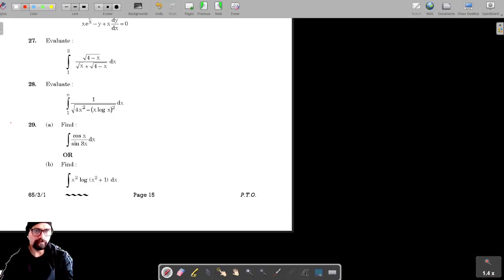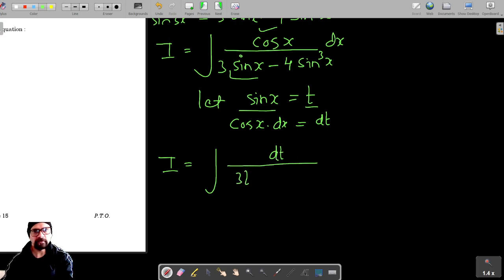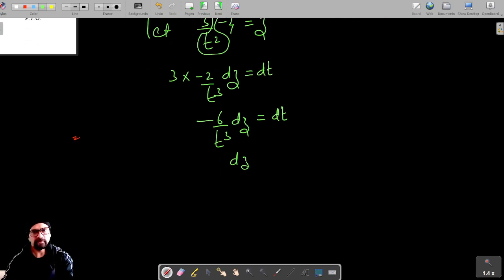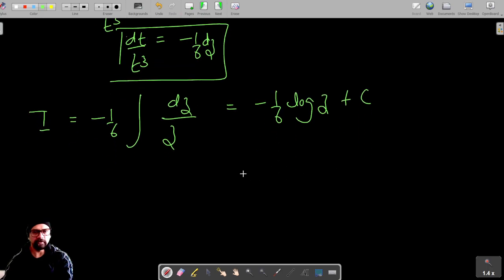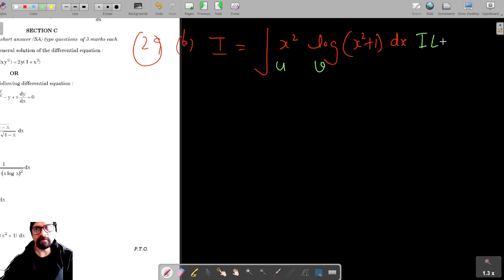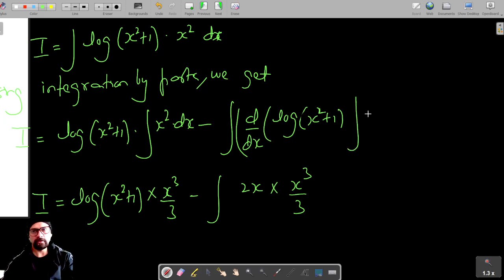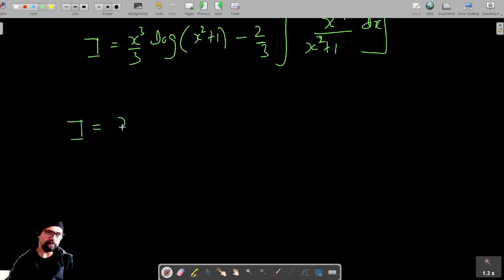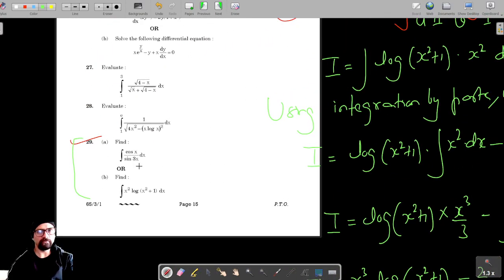Find Integration of cos x/sin 3x dx OR Find Integration x log(x^2+1) dx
Class 12 Math | CBSE Board PYQ 2023 | 65-3-1 Set 3 | Subset 1 | Q29